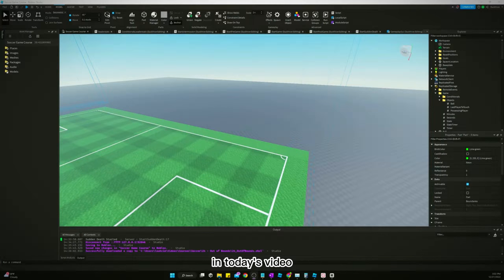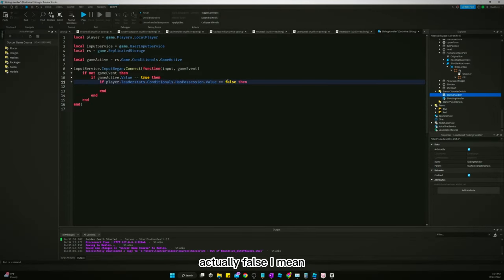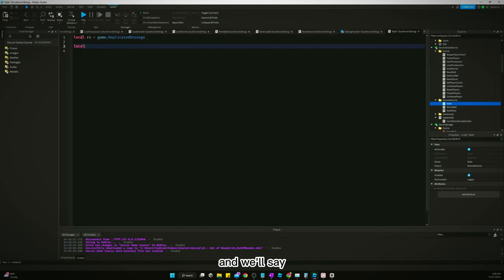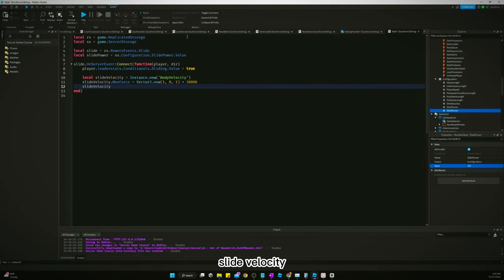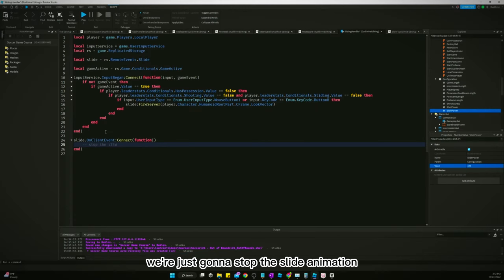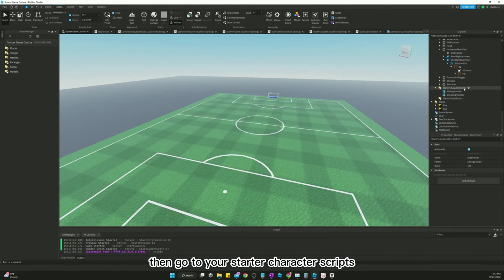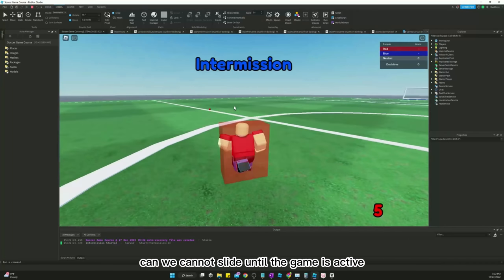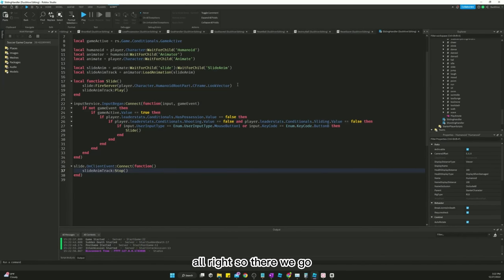How to Make a Soccer Game in Roblox Studio || Part 23 - Sliding/Tackling